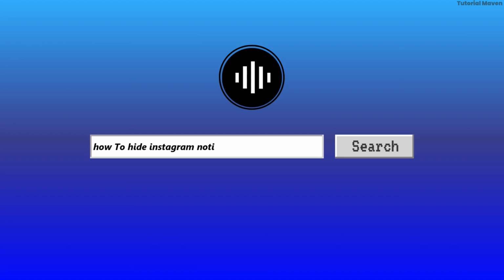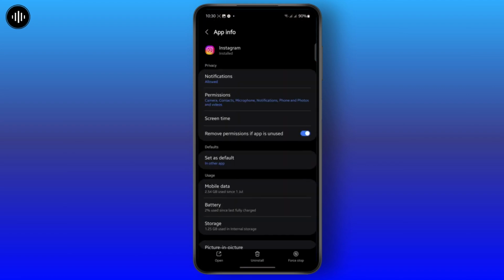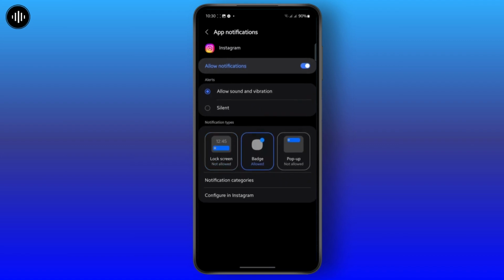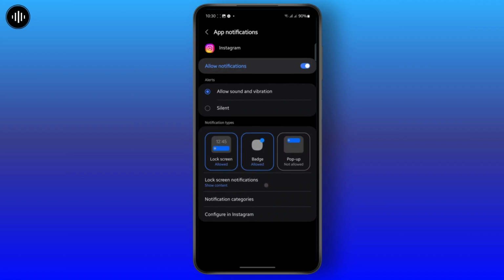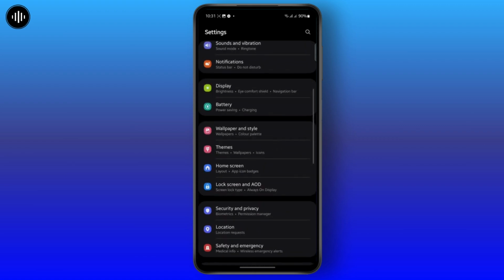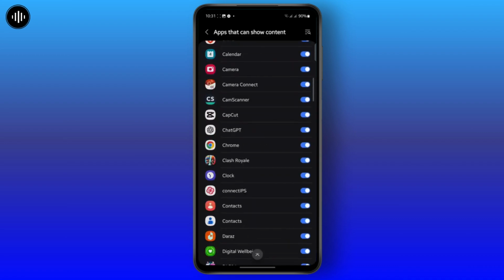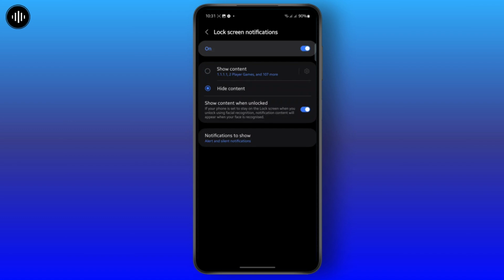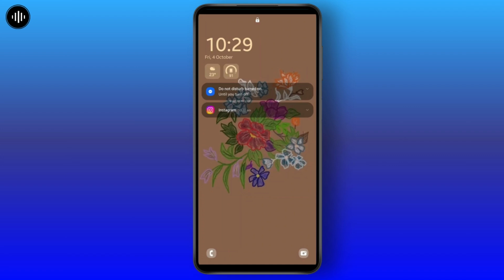How To Hide And Unhide Instagram Notifications Lock Screen And Notification Center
Learn how to hide and unhide Instagram notifications on your lock screen and notification center in this comprehensive tutorial. Whether you're looking to manage your privacy or simply want to control your notifications, we’ll guide you through the process step by step!

In this video, you'll discover how to hide Instagram notifications on lock screens and how to unhide them when needed. We'll also cover common issues related to Instagram notifications not showing up.

Timestamps:
0:00 Introduction
0:14 Step 1: Hiding Instagram Notifications
0:34 Step 2: Unhiding Instagram Notifications
0:57 Step 3: Troubleshooting Notification Issues